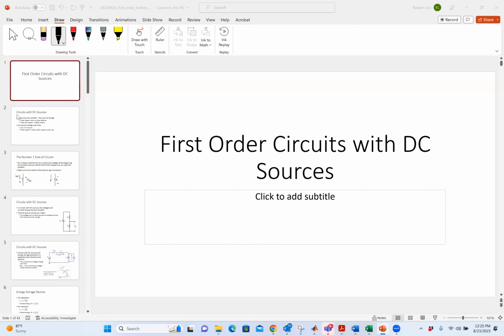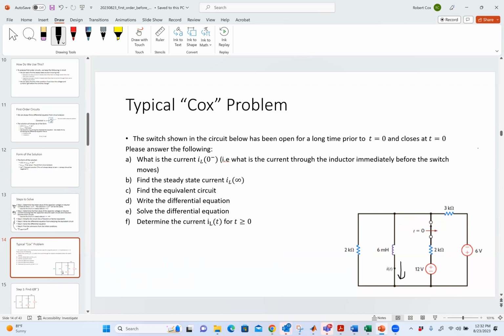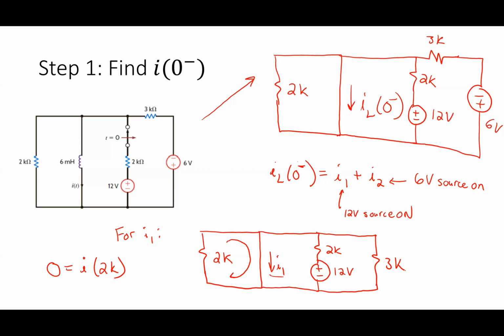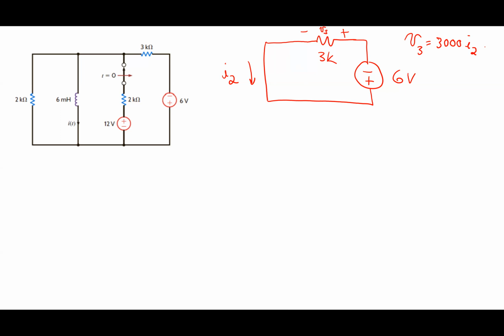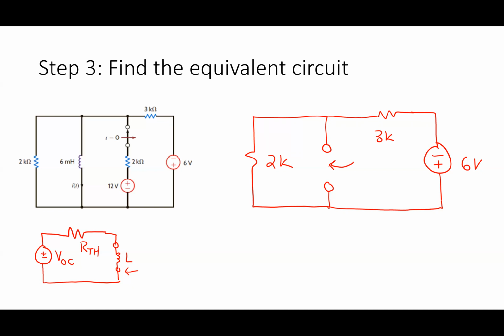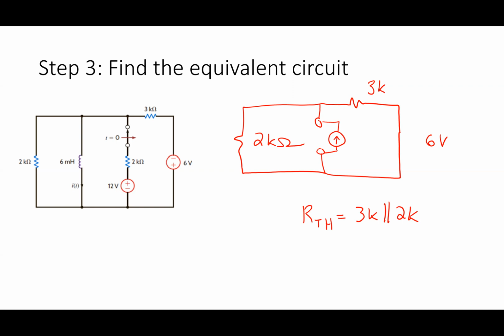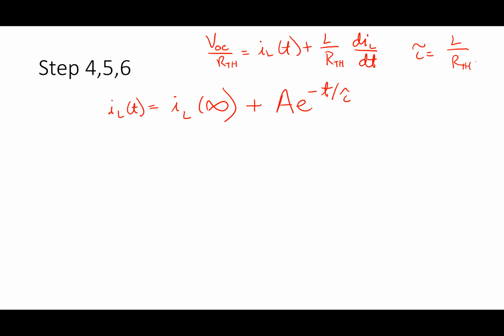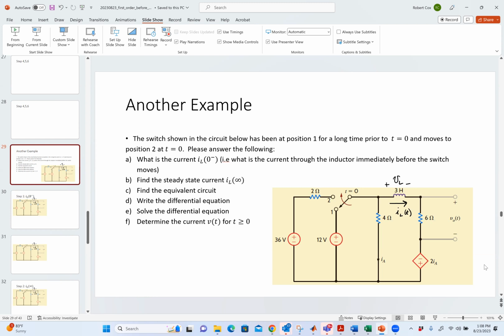2112 Lecture: August 23, 2023